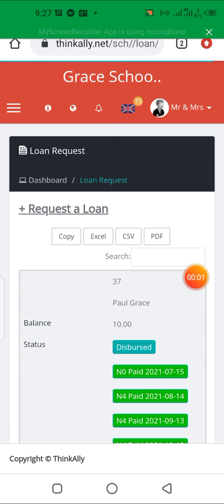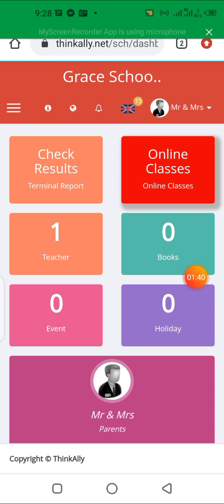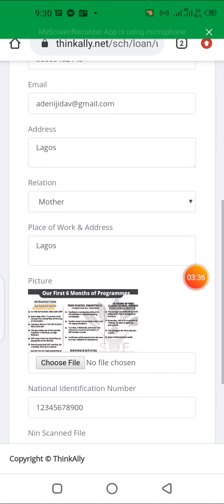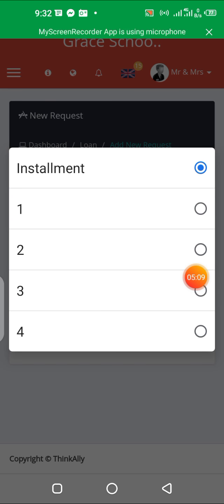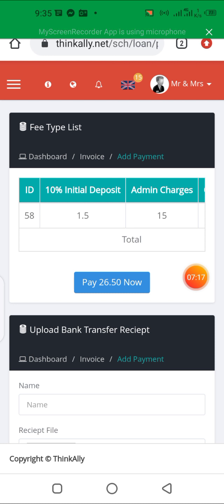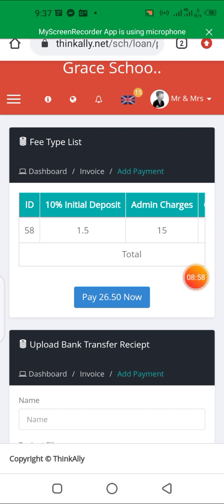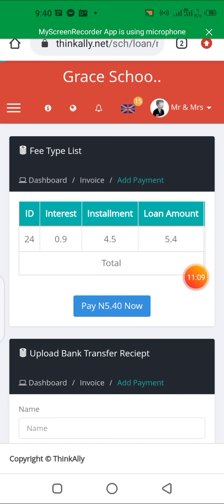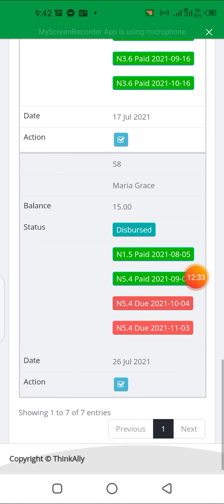HOW TO REQUEST LOANS ON THE SOF SCHOOL FES APP